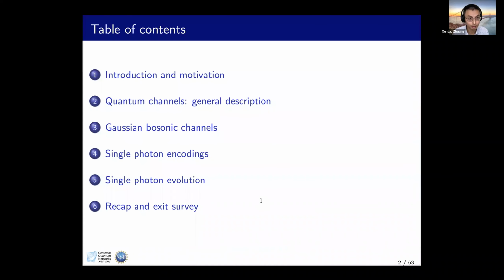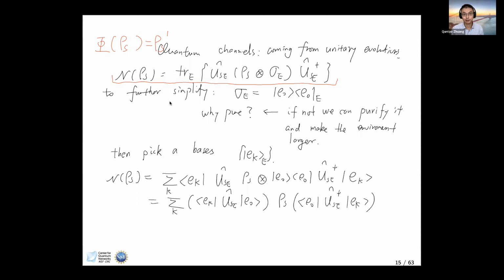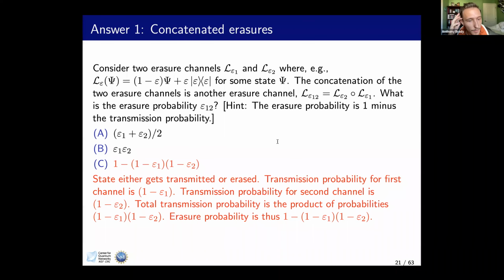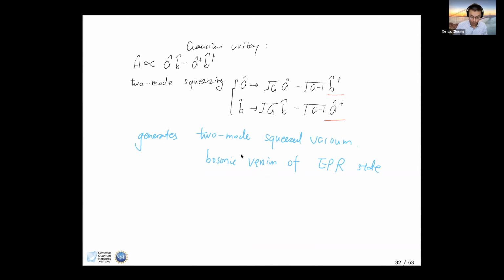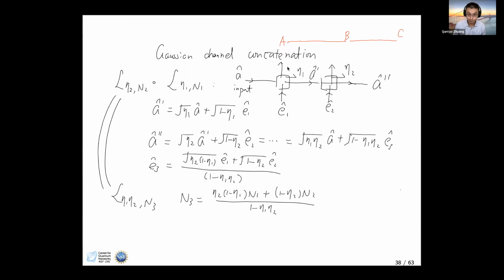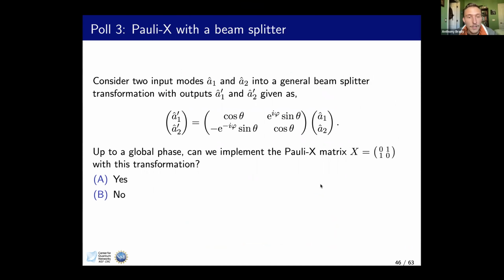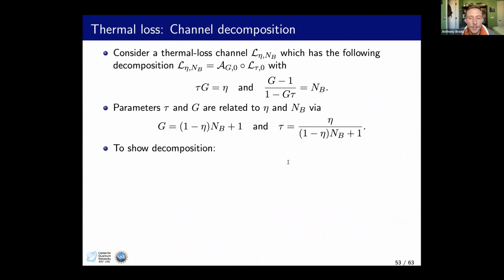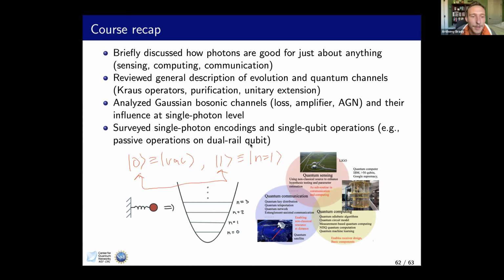Course 5: Theory of quantum channels for quantum networks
Instructors: Quntao Zhuang and Anthony Brady

Course Summary: This course offered at the 3-4 level, aims to provide training for quantum network modeling, with the intent to understand basic quantum channel models for photon transmission and covering quantum information trans- mission in different degrees of freedom of photons. Essential topics in quantum information will also be surveyed.